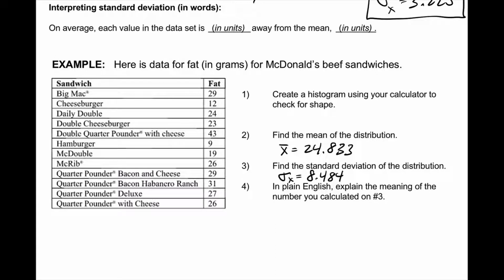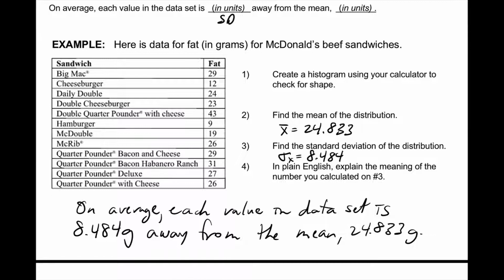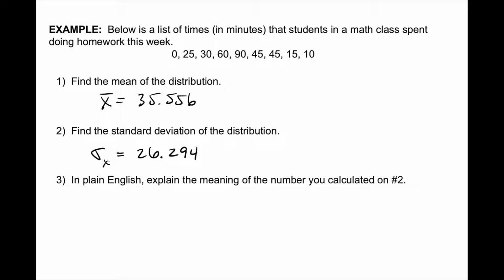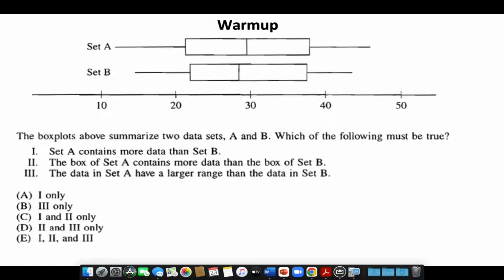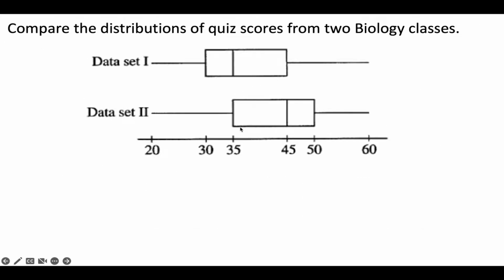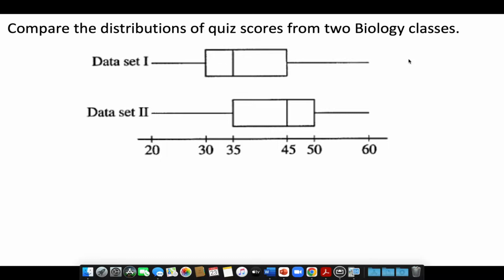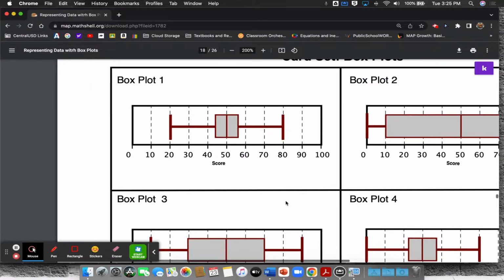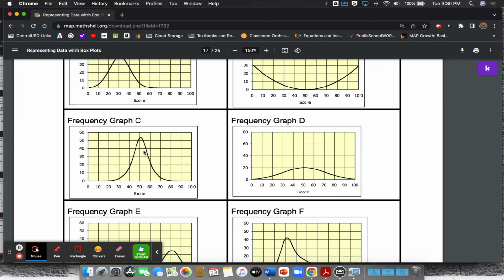8/22/22 - Standard Deviation (Part 2) and Review MC Questions